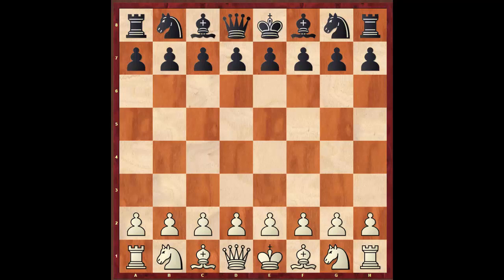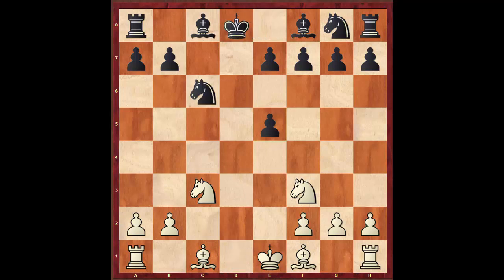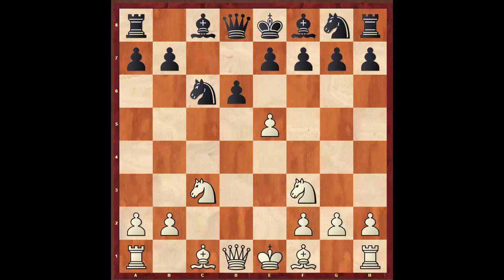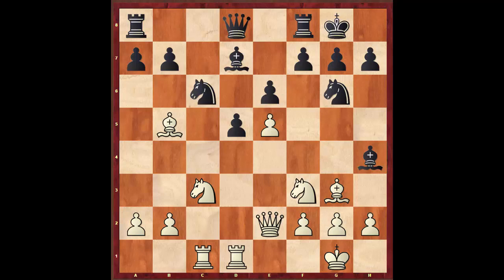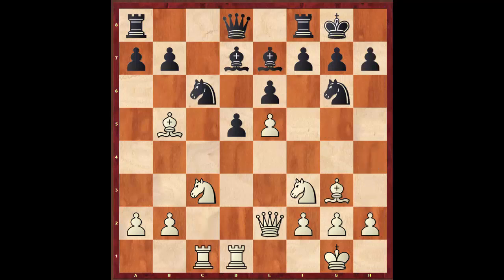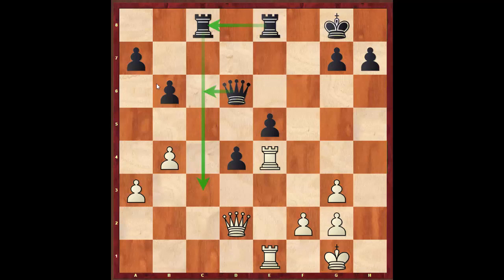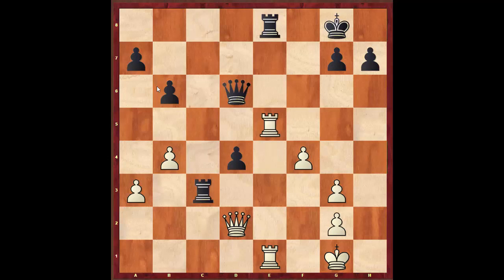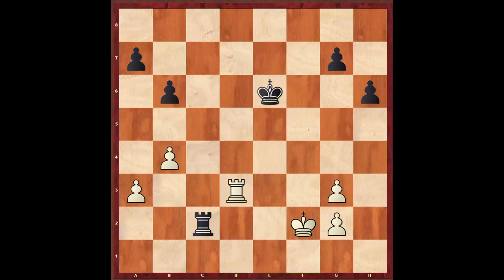SmithyQ Chess Analysis #12: Nothing Harder to Win than a Won Game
I'm up a pawn.  I should be winning, but accurate defence by my opponent makes it very difficult, and I misplay and actually become worse.

This game tries to illustrate the correct way to think when it comes to converting an advantage into victory.